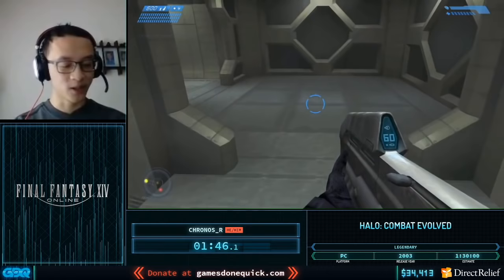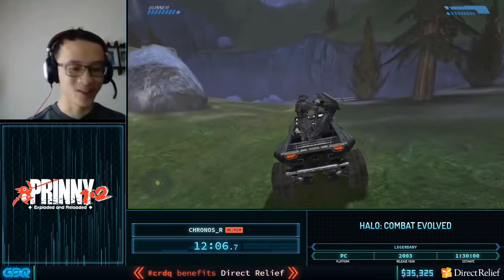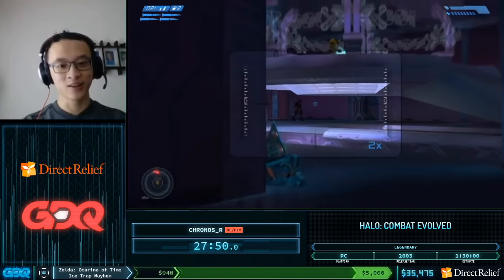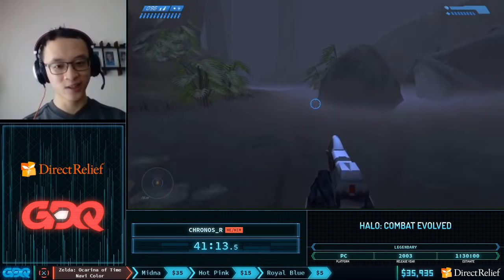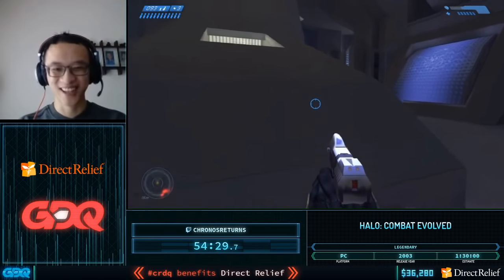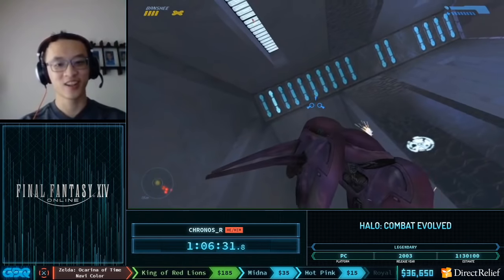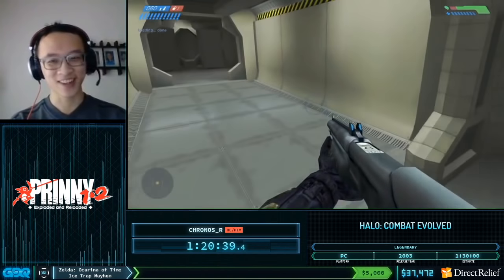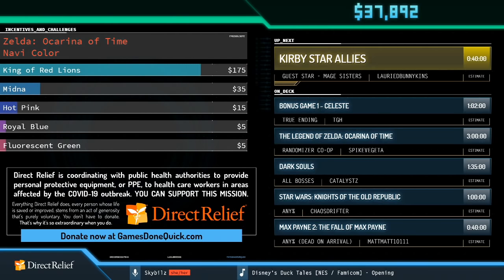Halo: Combat Evolved by Chronos_R in 1:26:30 - Corona Relief Done Quick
Runner introduction starts at 0:00
Run starts at 0:50
Skybilz is host

This speedrun was recorded during Corona Relief Done Quick, a three day charity speedrun marathon raising money for Direct Relief. Corona Relief Done Quick is just one of the many charity marathons organized by Games Done Quick. For more information on Corona Relief Done Quick, find us